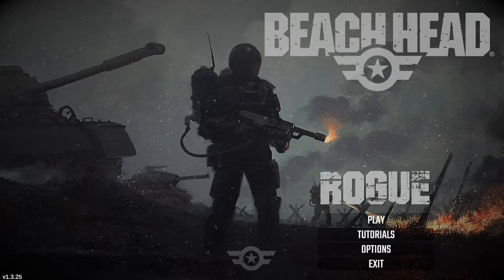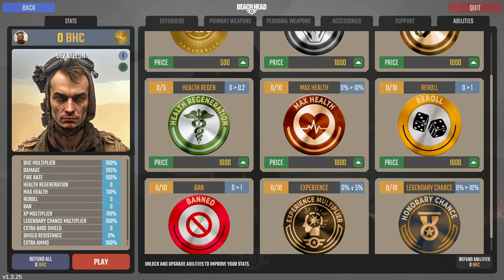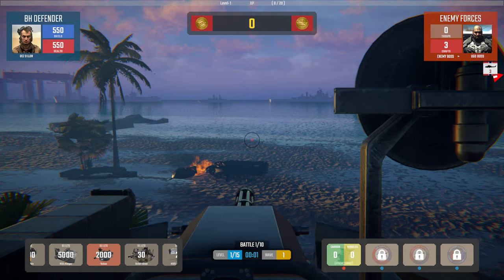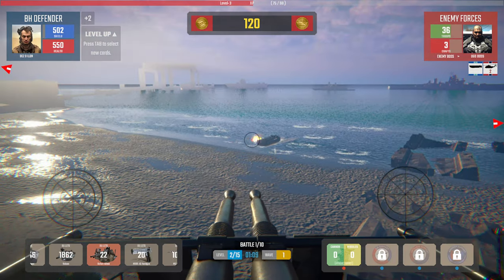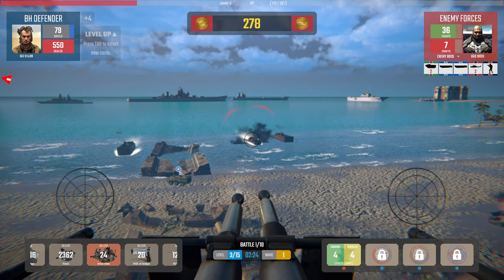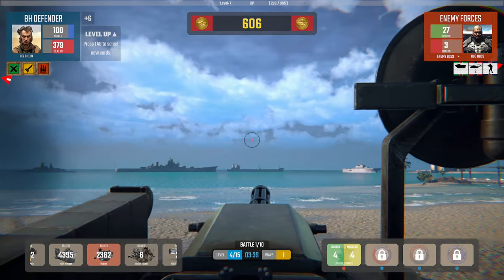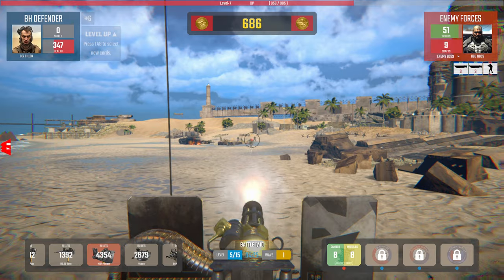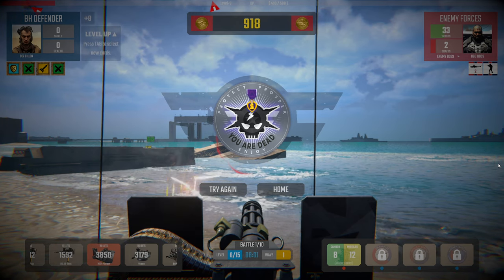BEACH HEAD 2020 - How to start and how to play NOW | What is the game about and is it fun?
Beach Head 2020 tutorial and guide for new players. This tutorial will get you started and explain how to start having fun in a few quick minutes. I also talk about what makes this game fun and challenging. Is this game worth it? Is it the type of game you will like? Watch this video before buying it and I'm sure you'll find out.